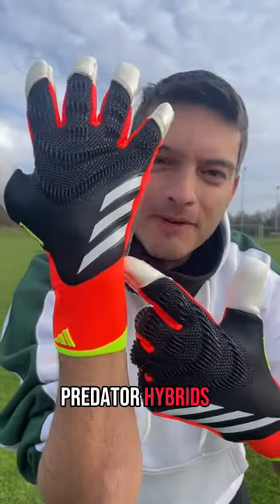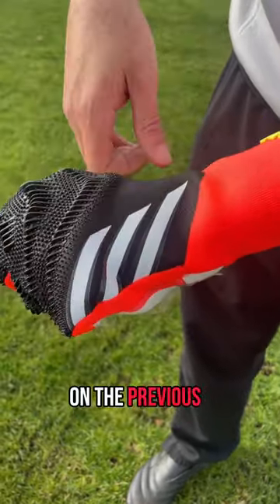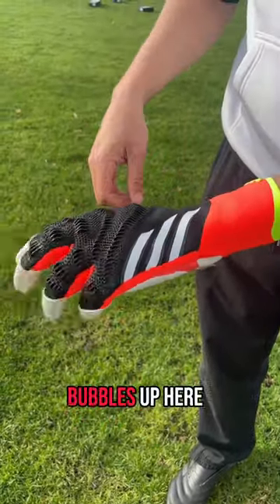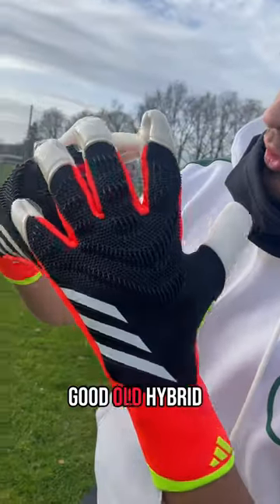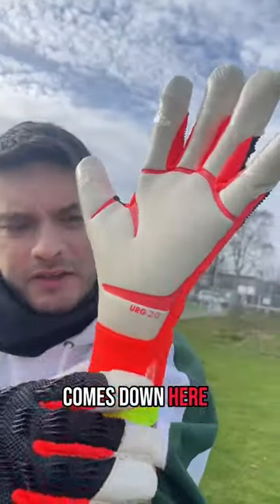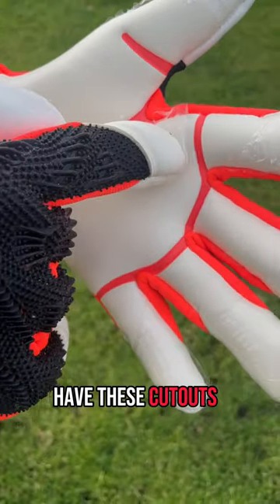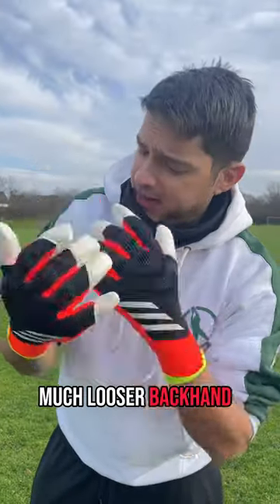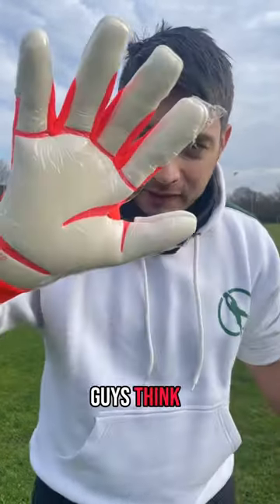NEW! ADIDAS PREDATOR HYBRID PRO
the all new 2024 adidas predator hybrids! what do you think of these bad boys